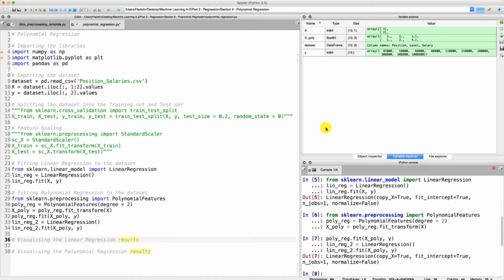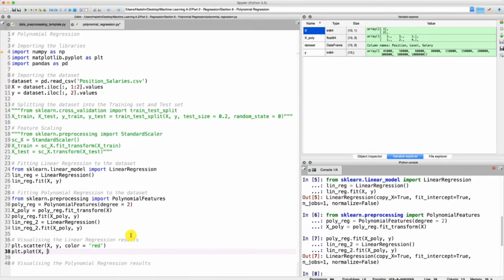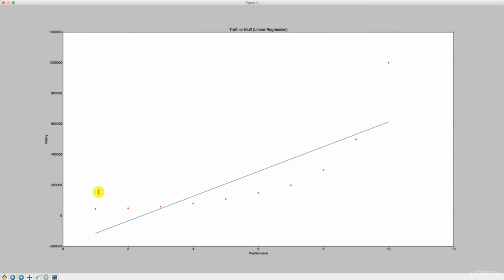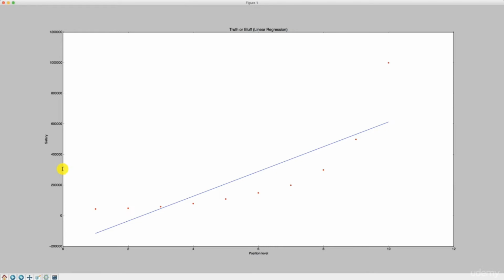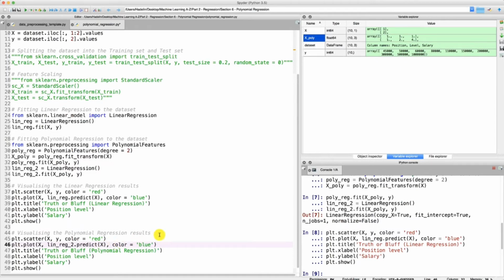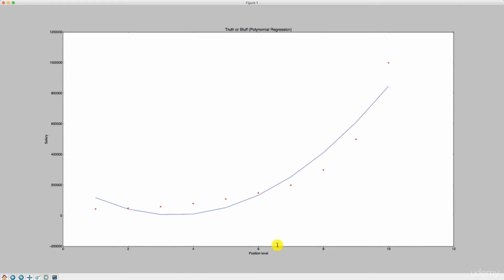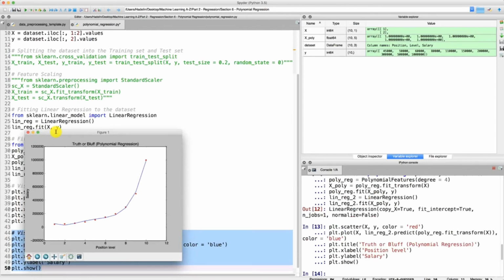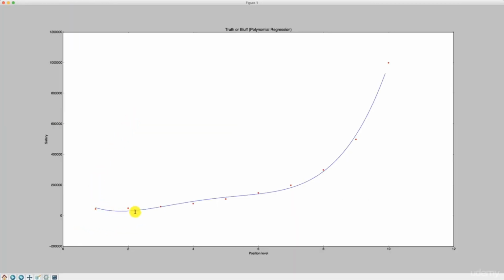polynomial regression in python step 3 video 47 machine learning